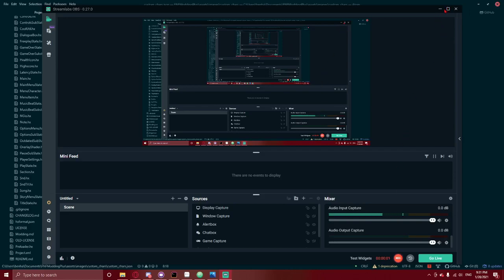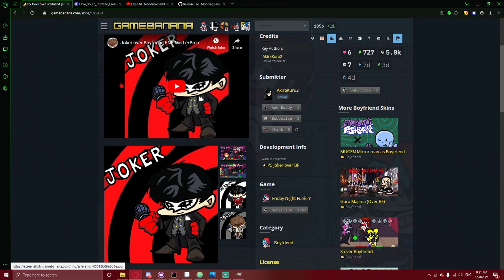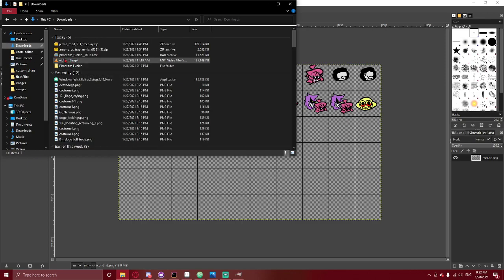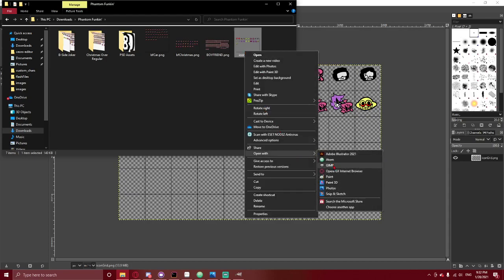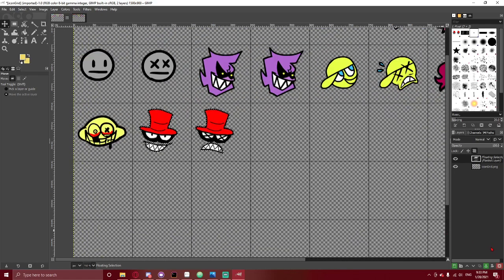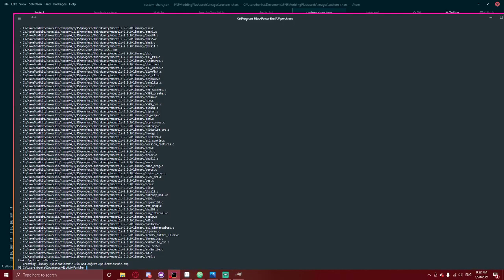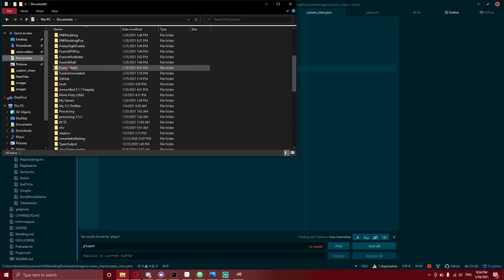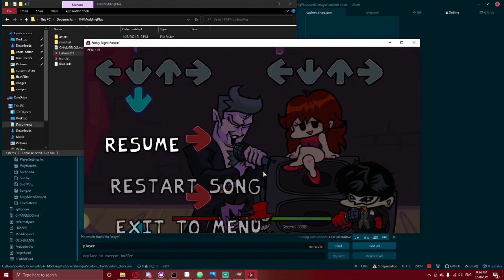FNF Modding Plus: adding custom icons